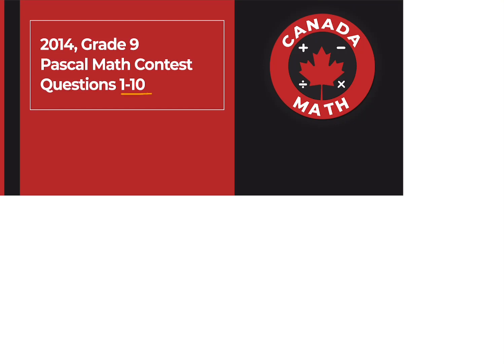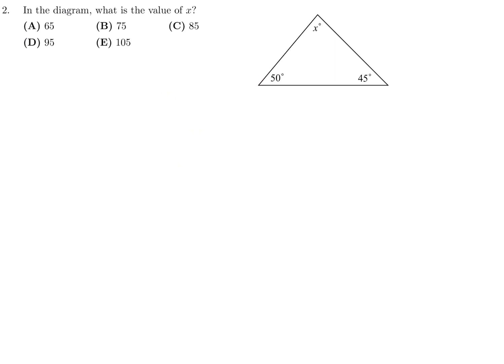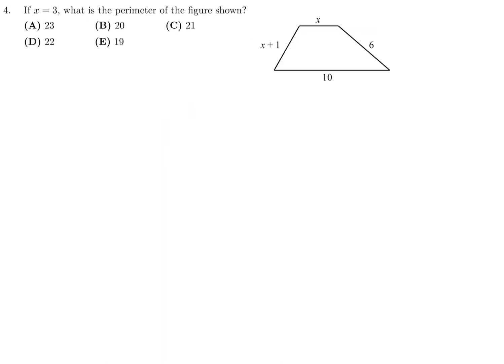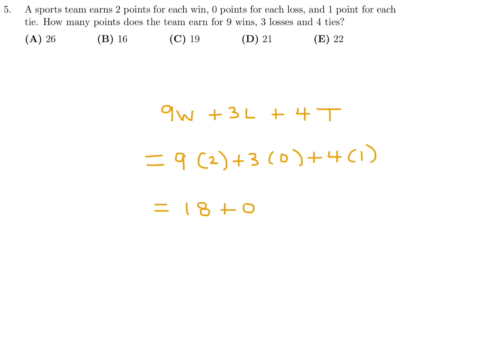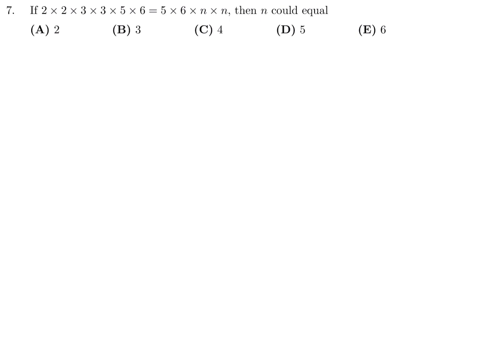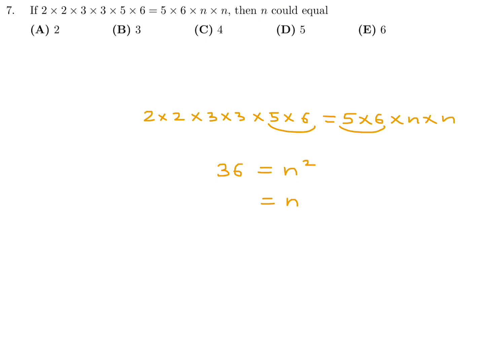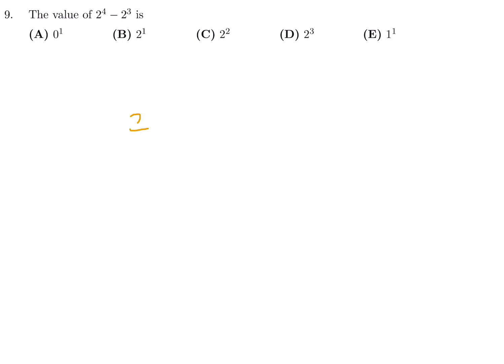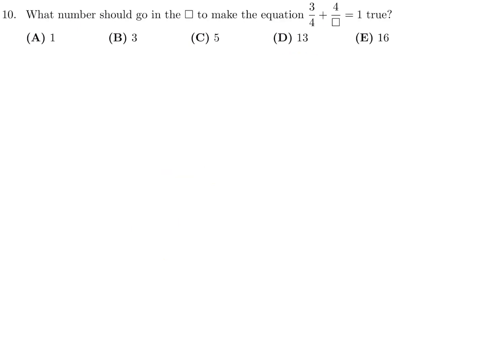2014, Grade 9, Pascal Math Contest | Questions 1-10